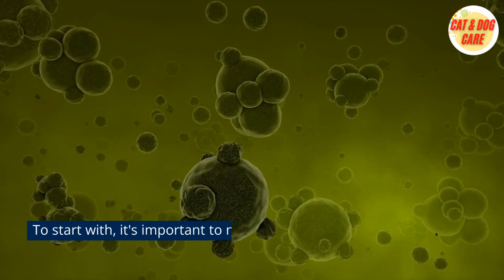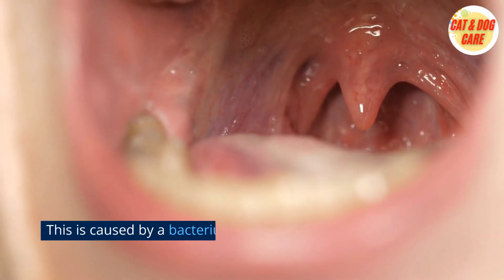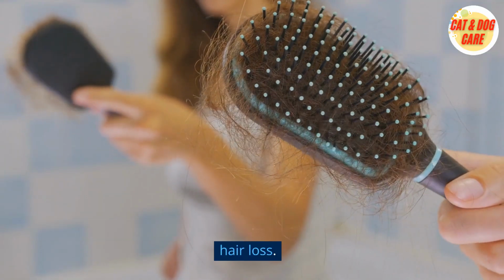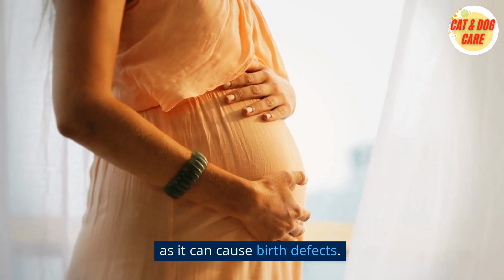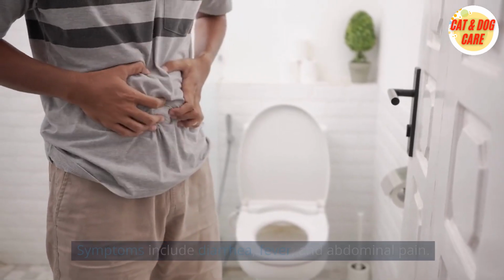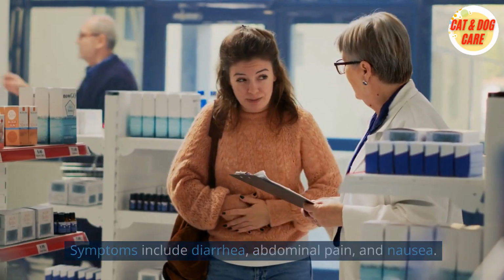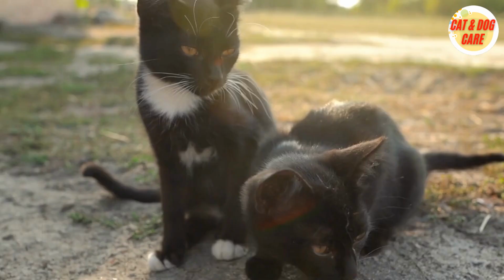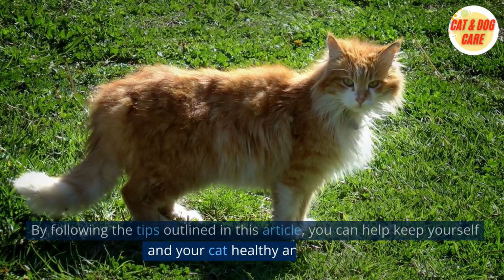What Diseases Can Humans Get From Cats / Cat Care / Cat and Dog Care / catcare / Cat Grooming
Welcome to Cat Grooming Guru, your go-to destination for feline care excellence! Whether you're a seasoned cat parent or a newbie, our channel is packed with valuable insights to enhance your cat care skills.

🌟 Cat Grooming Tips: Explore the secrets of effective cat brushing and combing, with step-by-step guidance to keep your kitty's coat sleek and shiny. Learn the art of feline pampering from the best in the business.

🚿 Cat Cleaning Essentials: Discover the must-have tools and products for maintaining your cat's hygiene. From gentle shampoos to specialized brushes, we've got you covered for a spa day your feline friend will love!

🤔 Understanding Cat Behavior: Unravel the mysteries of cat behavior with expert advice. Decode your cat's signals, prevent over-grooming, and foster a happy and stress-free environment for your furball.

💪 Cat Health and Wellness: Dive into the world of cat health, covering topics like nail cutting, common health issues, and preventive care. Keep your cat in top shape with our informative videos and expert recommendations.

🎓 Cat Training Techniques: Become a pro at cat training with insights from renowned experts like Jackson Galaxy. Explore effective methods to address behavior challenges and strengthen the bond with your feline companion.
🐾 Types of Cats: Delve into the fascinating world of cat breeds. From playful Persians to adventurous Bengals, learn about the unique characteristics of different cat types.
📺 Inspired by Jackson Galaxy: Drawing inspiration from the renowned cat behaviorist, Jackson Galaxy, our videos are crafted with love and expertise.
Ready to become a Cat Grooming Guru yourself? Let's make every day a purr-fect day for your beloved feline companion! 🐾💖